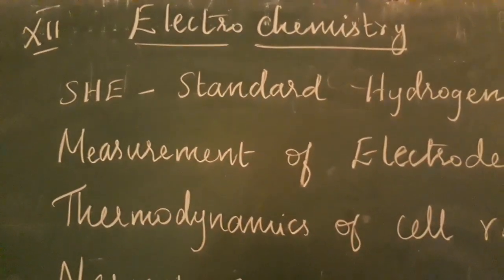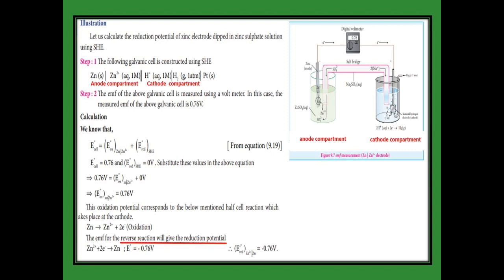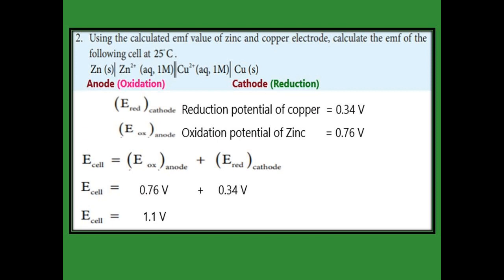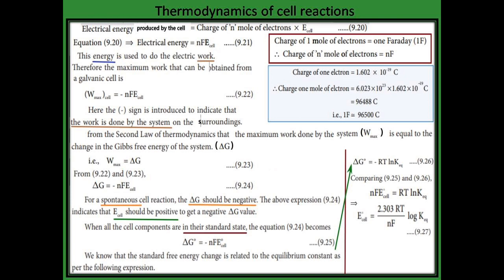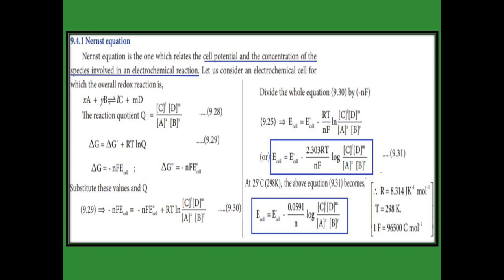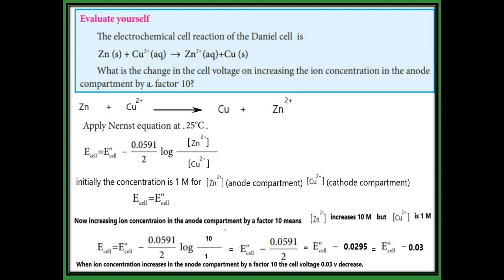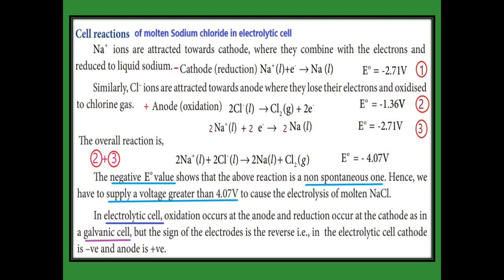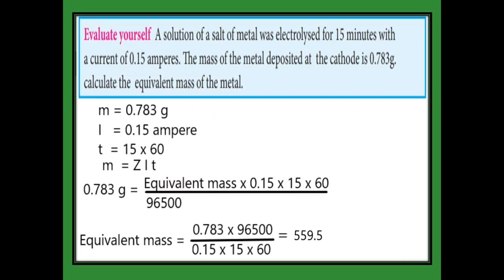SHE, Nernst equation and Faraday laws | 12th Electro Chemistry | TN Schools